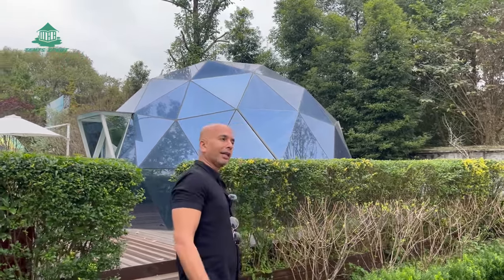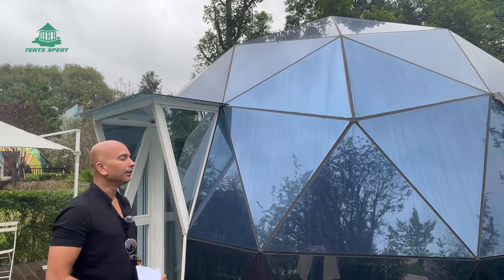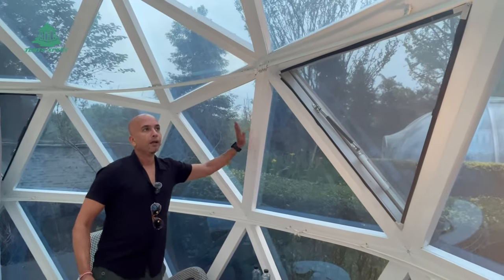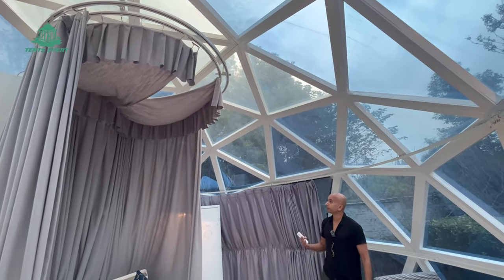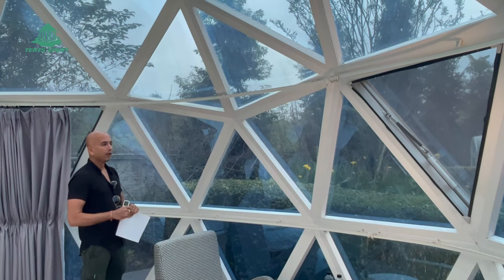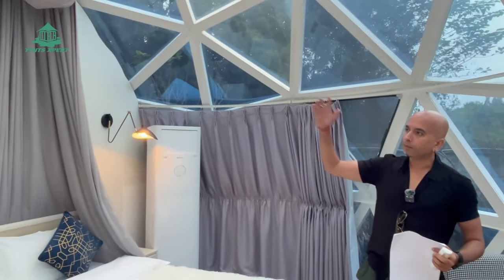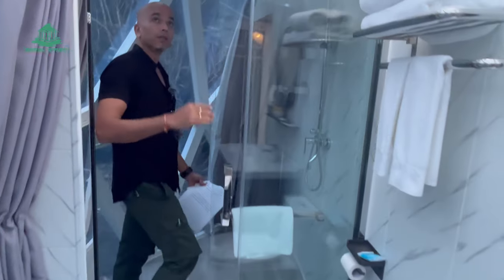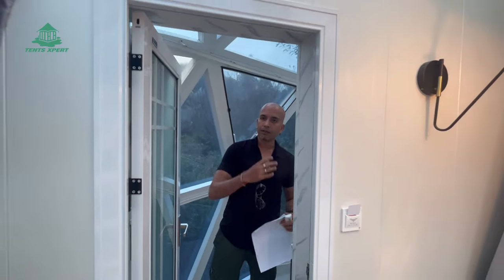Glass Dome Accommodation | A great-looking stargazer tent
TENTSXPERT is a professional glamping tent manufacturer. We make custom glamping tents or safari tents for your glamping business, whether glamping hotel, glamping resort, glamping Airbnb, and so on.